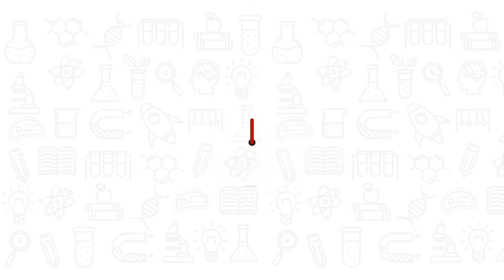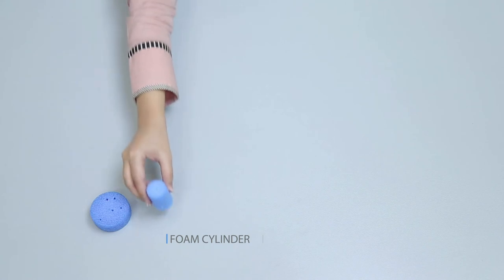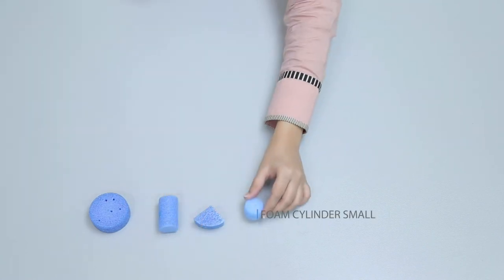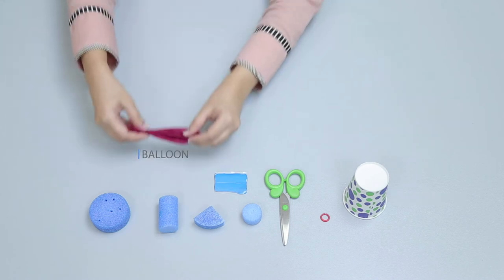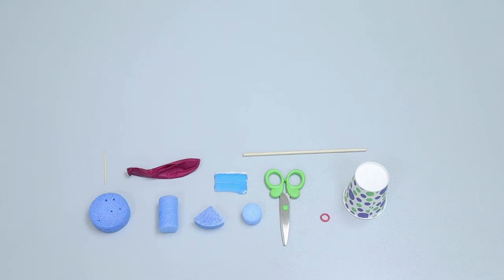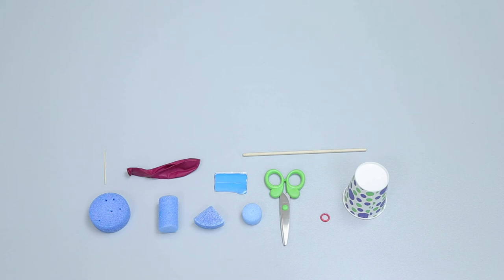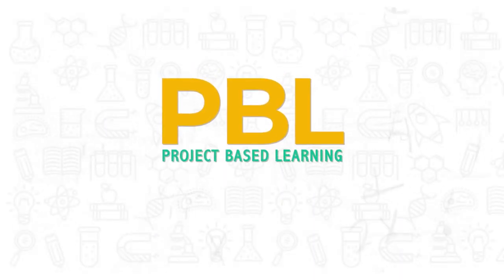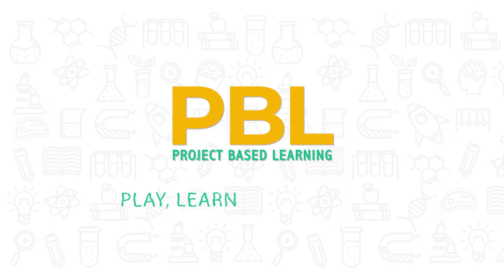Project Based Learning | Sort the kit Items into Different Groups | Allied Schools